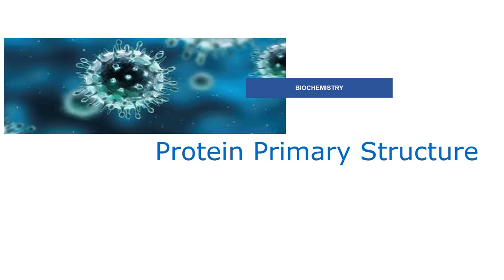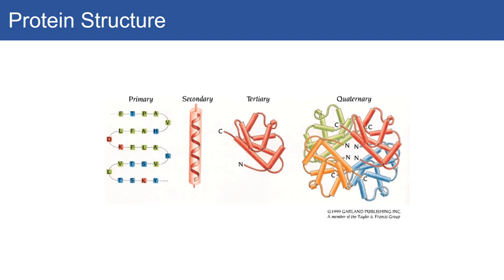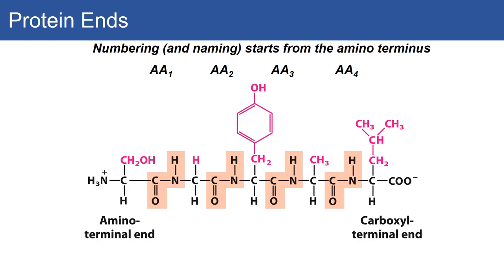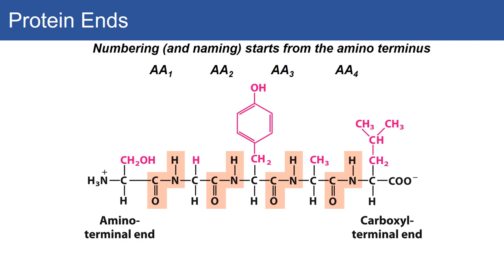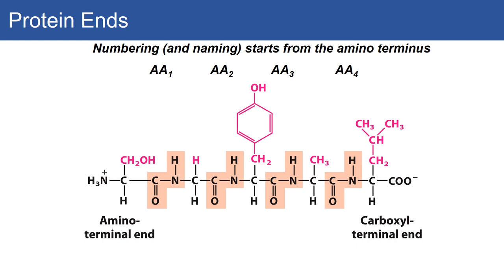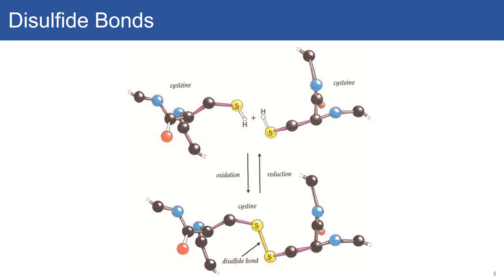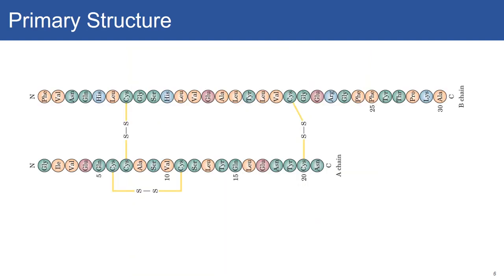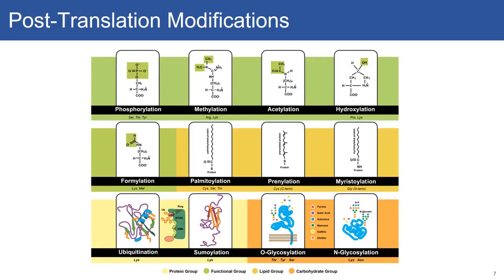Tue, May 15, 09 52 PM - 03.ProteinPrimaryStructure&Peptides